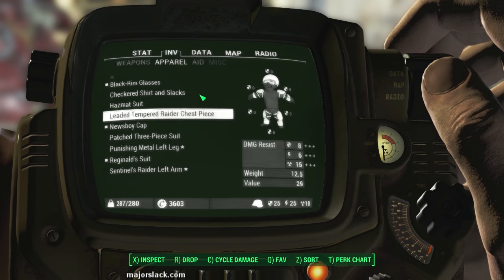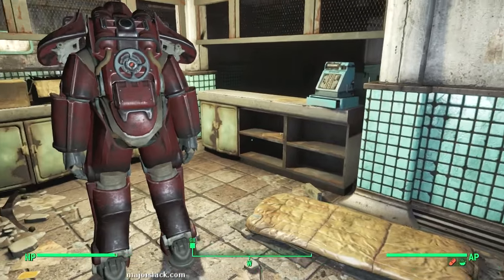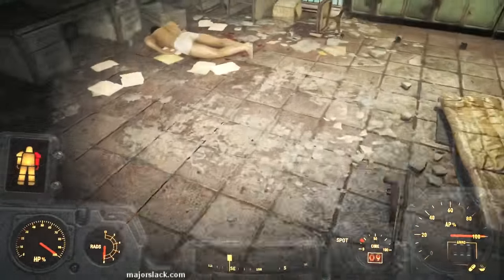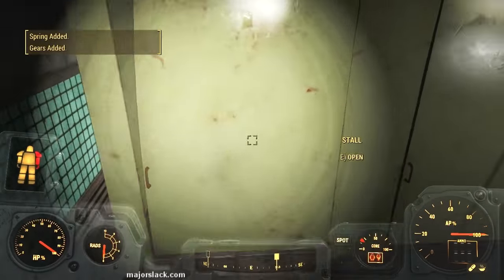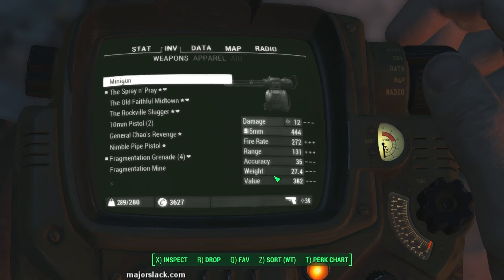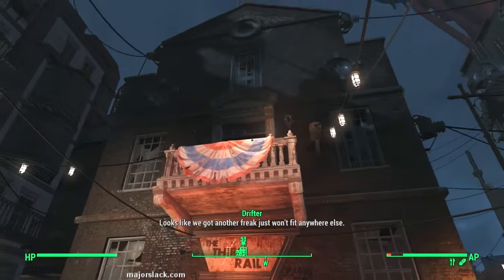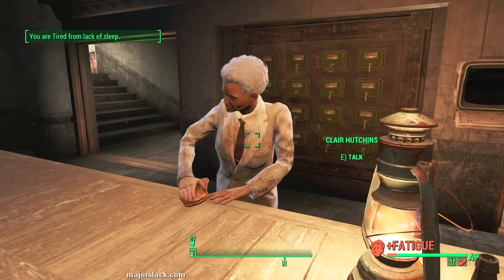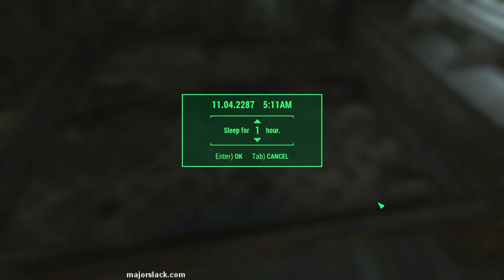Fallout 4 Survival Beta Walkthrough Part 32 - Preparing for Big Business in Goodneighbor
Fallout 4 Survival Beta walkthrough by an experienced player! This video kicks off a mega and complex business run at Goodneighbor...

The Survival Beta patch was released March 29th, 2016 on Steam for PC players. This patch installs a new hardcore difficulty setting that disables fast travel, disables quick/manual saves and introduces a host of real life needs and afflictions to your character including hunger, thirst, fatigue, disease and more.

~ M4]0r 514cK